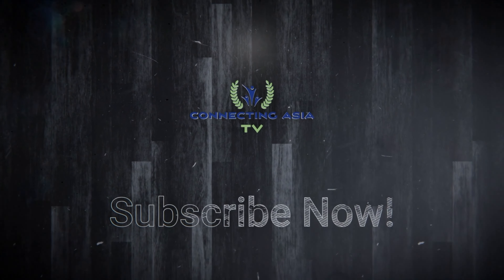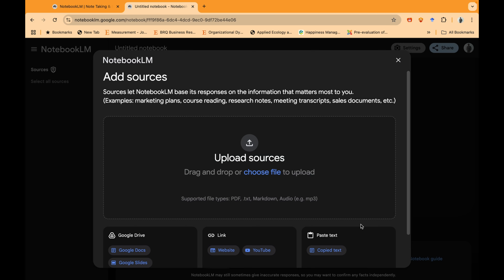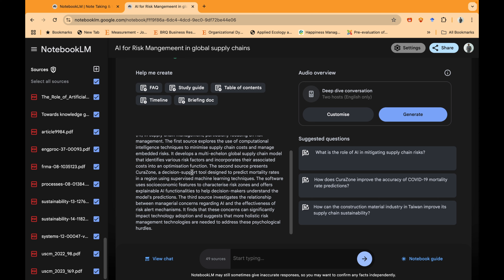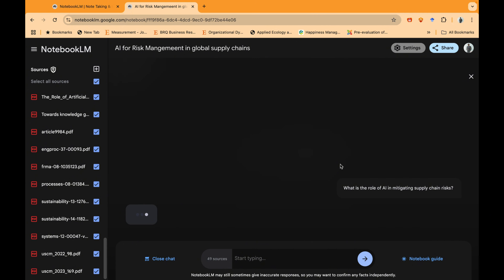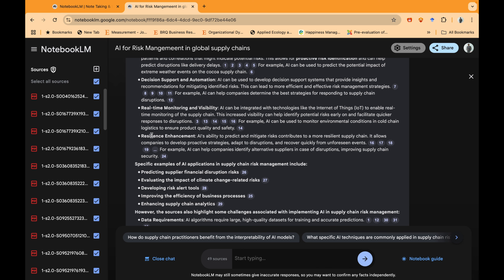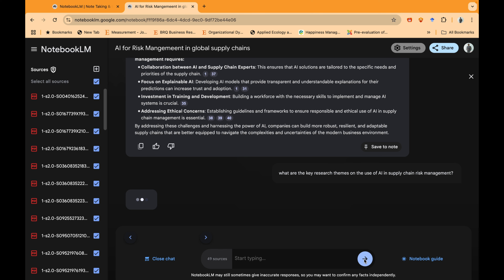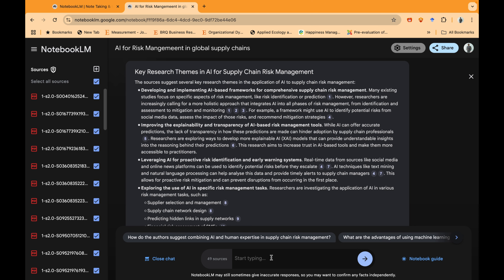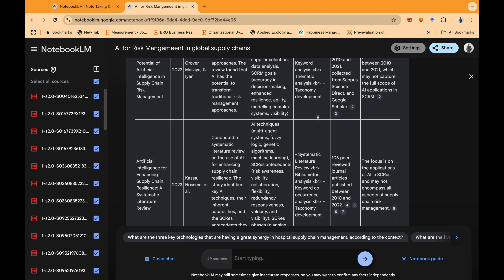Supercharge Your Research Workflow with Notebook LM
Are you a researcher tired of the tedious tasks of data cleaning, analysis, and report writing? Notebook LM is here to revolutionize your workflow!

In this tutorial, you'll learn how to harness the power of AI to:

Automate Data Cleaning and Preparation: Effortlessly clean and preprocess your data.
Accelerate Data Analysis: Perform complex statistical analyses and machine learning tasks with ease.
Generate Insightful Reports: Create professional-quality reports in minutes.
Collaborate Seamlessly: Share and collaborate on your work with colleagues.
Key Features:

Natural Language Interface: Interact with the model using plain English.
Code Generation: Generate code snippets and functions.
Data Visualization: Create stunning visualizations.
Customizable Models: Train your own models for specific tasks.
Whether you're a seasoned researcher or just starting out, Notebook LM can help you achieve more in less time. Join us as we explore the exciting possibilities of this powerful tool!